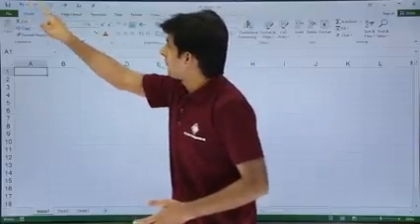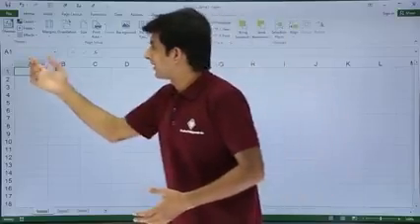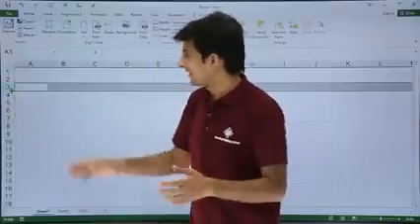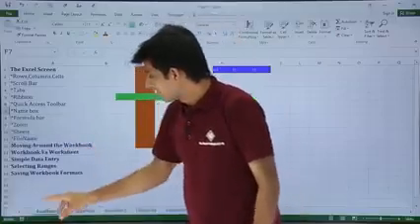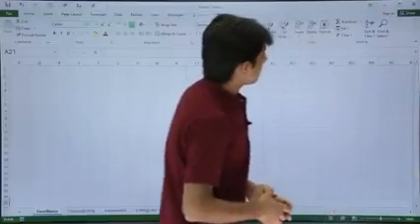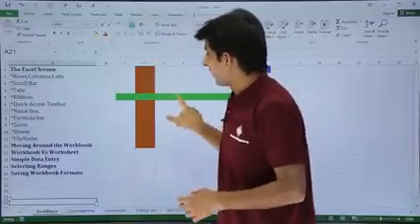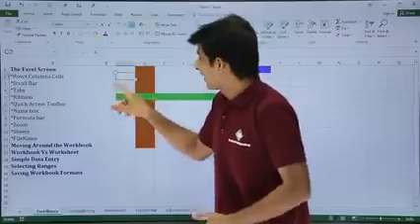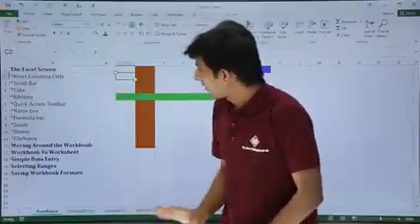basic of microsoft office word excel 2007